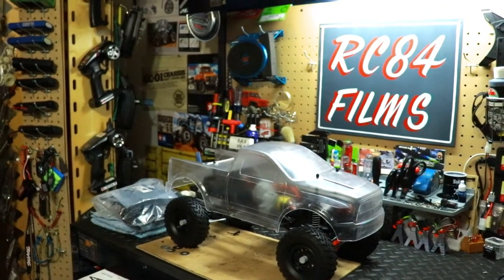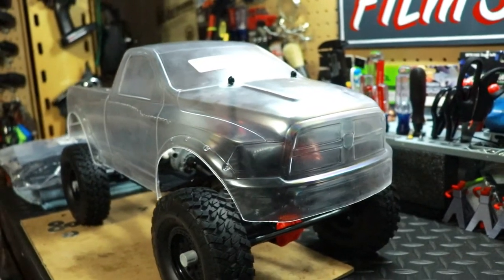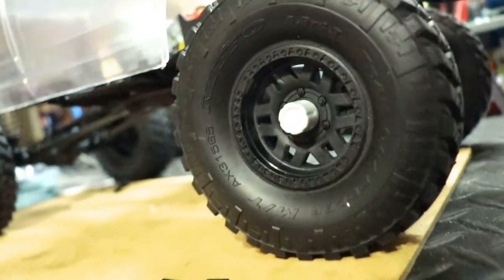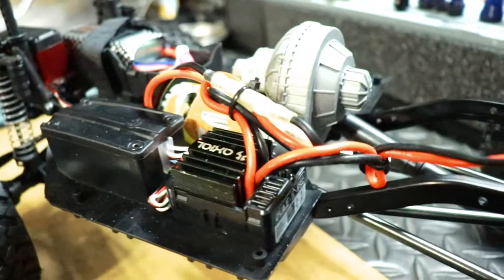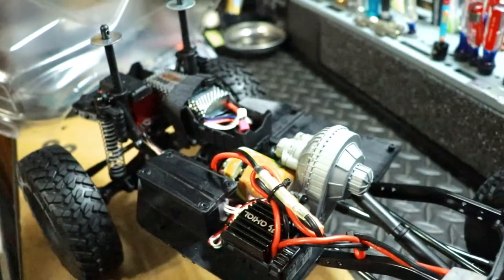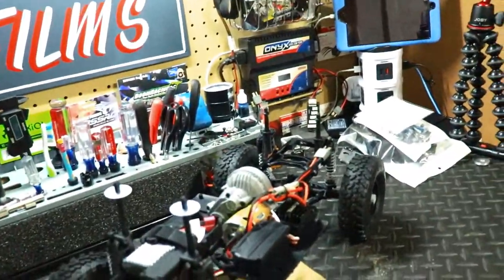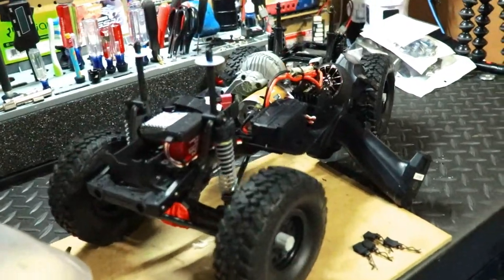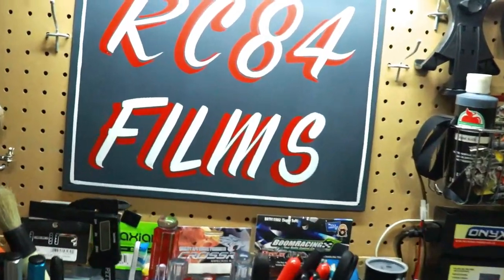RC84Films: Update Dad Axial SCX10 2 Project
It's been a great build and spending some father & son time working on a RC truck not much left on the build